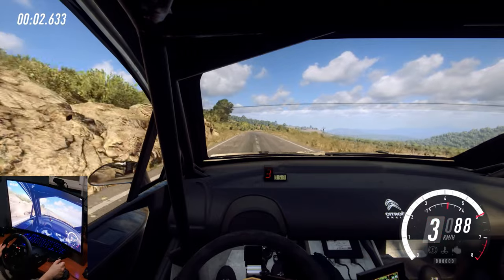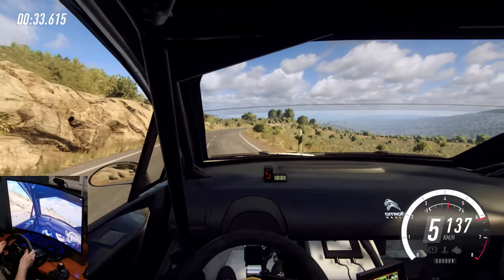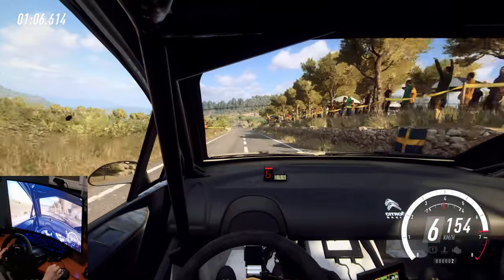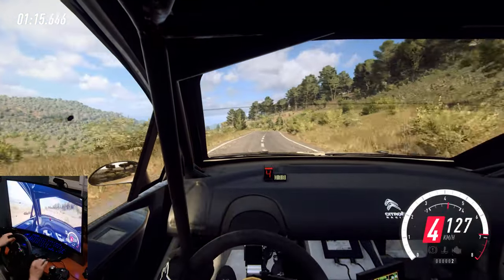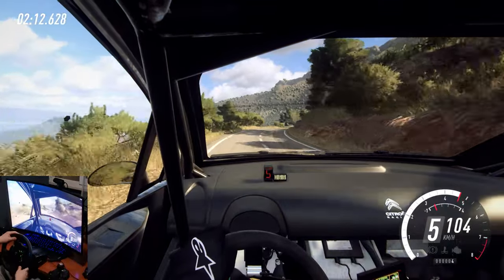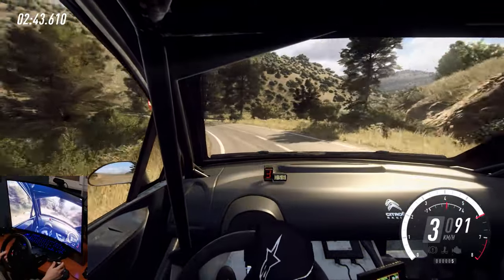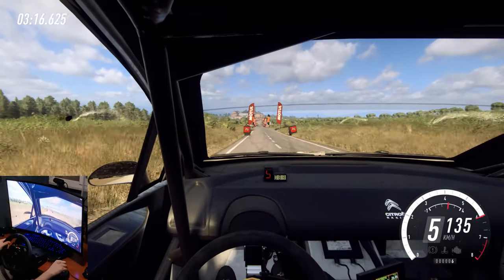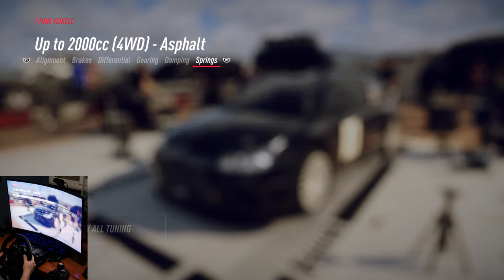Dirt Rally 2.0 - Spain - Viñedos dentro del valle Parra - [Citroën C4 Rally] - top 300 (03:17.290)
PC Specs
Processor: Ryzen 5 3700X (OC - 4000 Mhz)
GPU: Nvidia Asus Strix Gaming 1080 (8 Ggigs)
RAM:: DDR4 FlareX 3200Mhz -  32 Gigs
SSD: Samusng 960 Pro - 512 Gigs